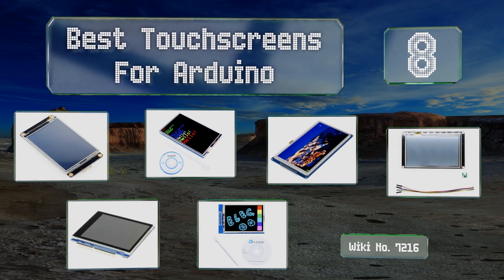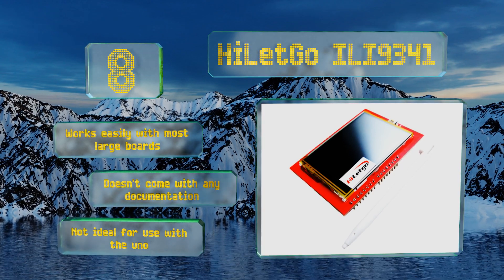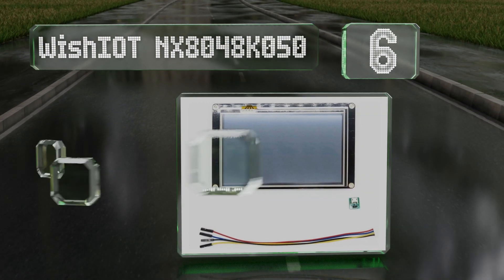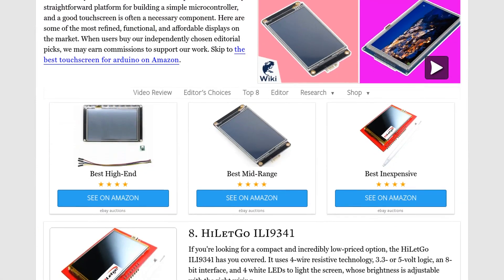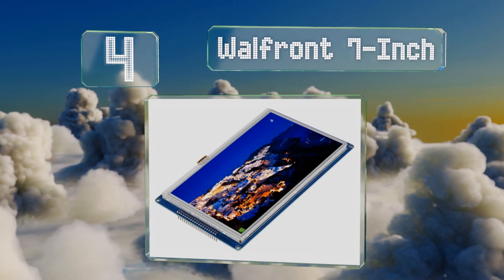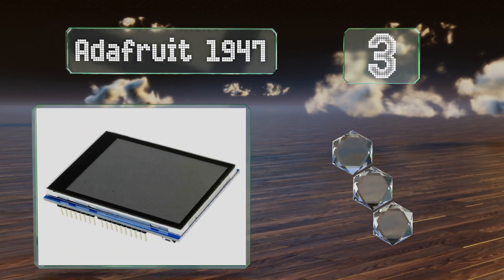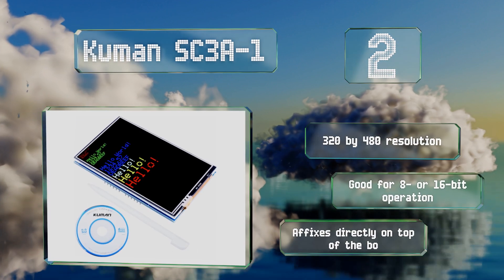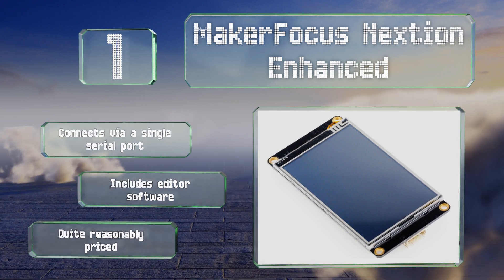8 Best Touchscreens For Arduino 2019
Our complete review, including our selection for the year's best touchscreen for arduino, is exclusively available on Ezvid Wiki.

Touchscreens for arduino included in this wiki include the adafruit 1770, walfront 7-inch, makerfocus nextion enhanced, elegoo sm-004, kuman sc3a-1, adafruit 1947, wishiot nx8048k050, and hiletgo ili9341.